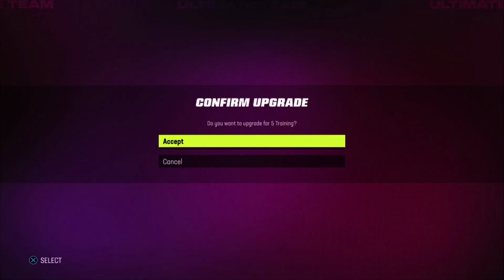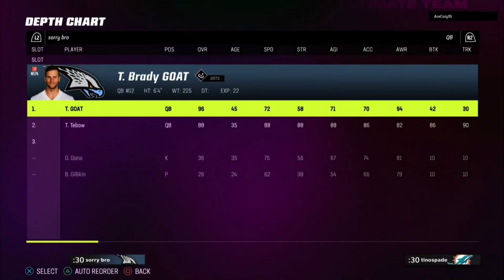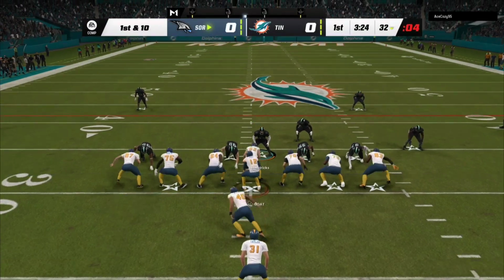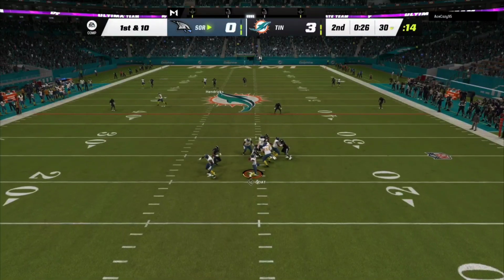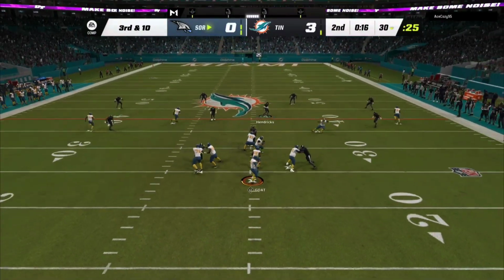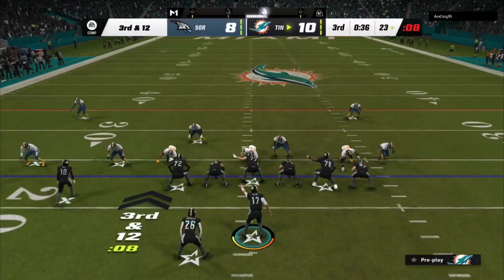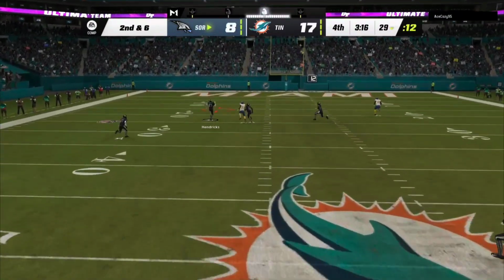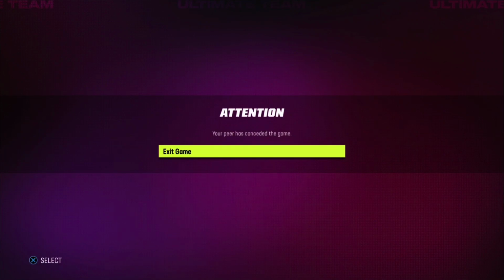Saquon Barkely All Madden | Player Review | Madden 23 Ultimate Team Gameplay